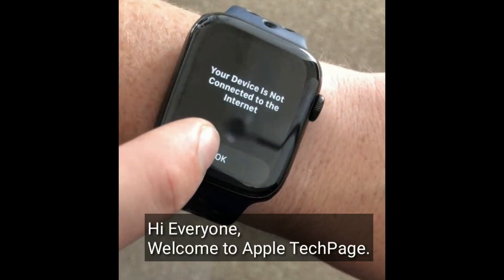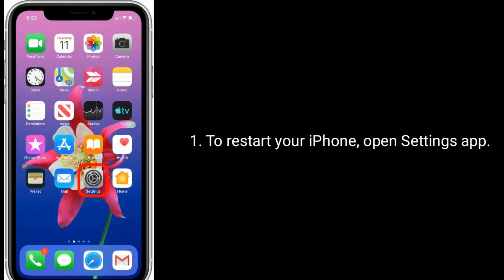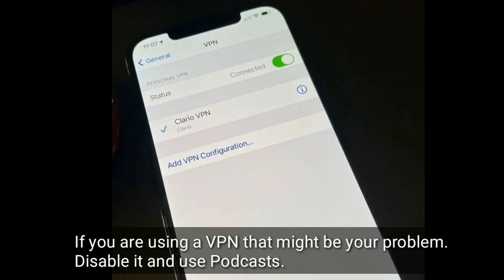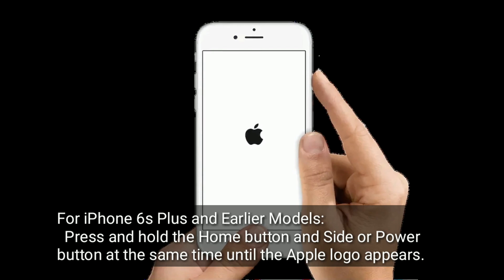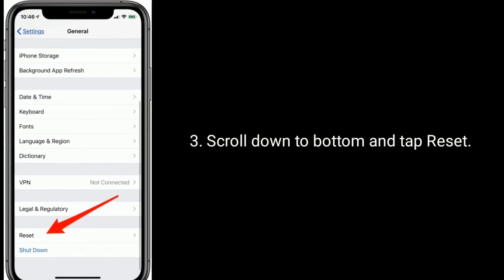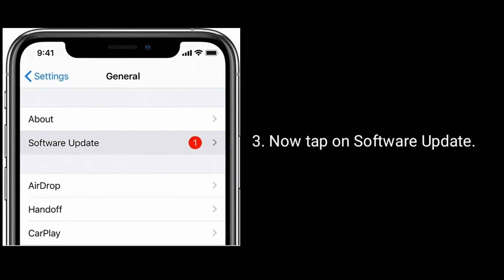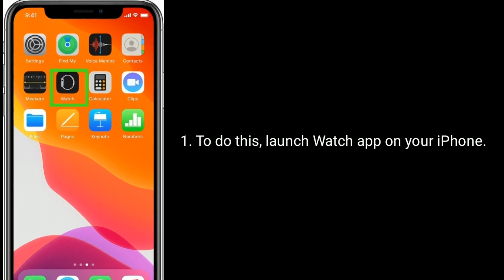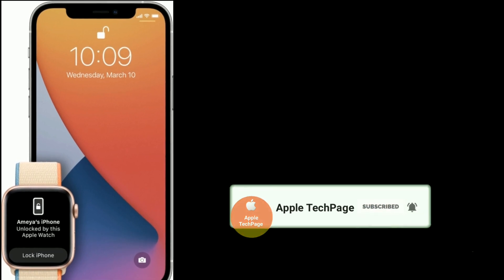Apple Watch Podcasts says Your Device is Not Connected to the Internet [Fixed]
Apple Watch podcasts says your device is not connected to the Internet, Podcast says your device is not connected to the Internet, Cannot play podcasts on Apple Watch in watchOS 7.5, How to fix Your Device is not connected to the Internet error on Apple watchOS 8.